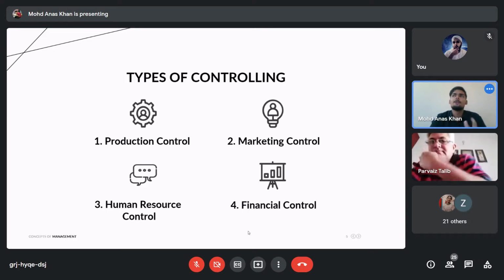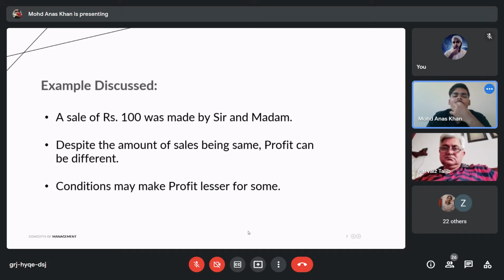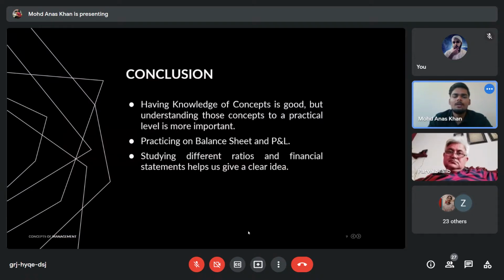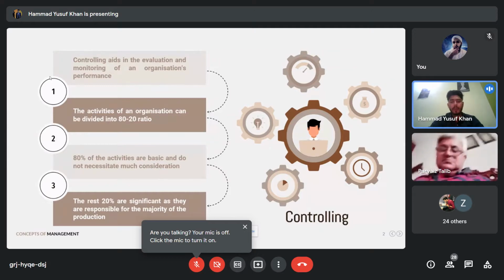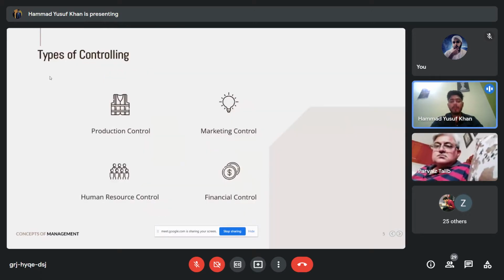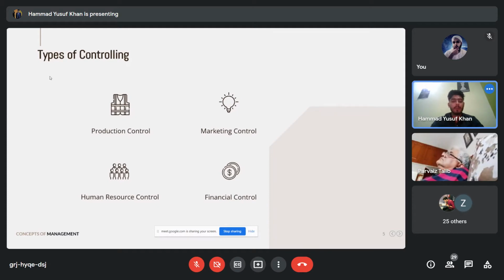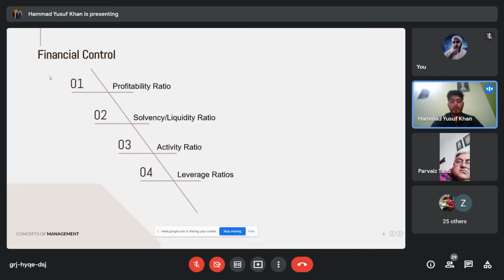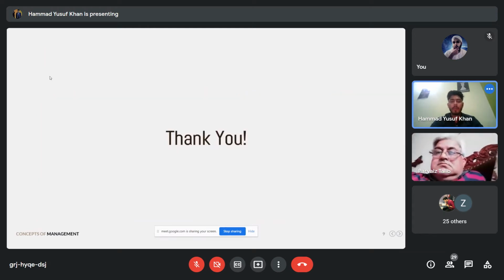Concepts of Management : March 29, 2022